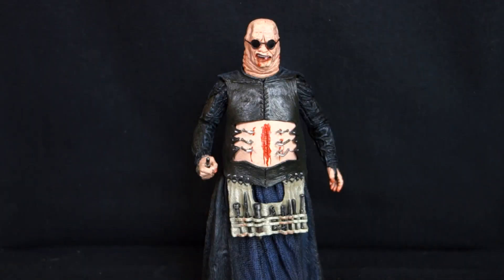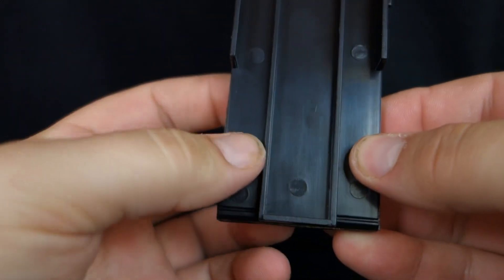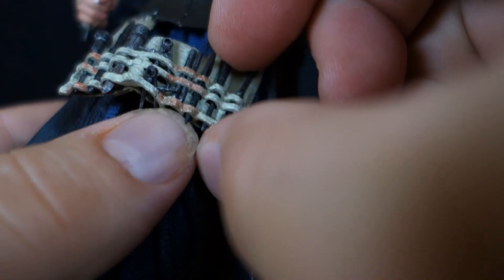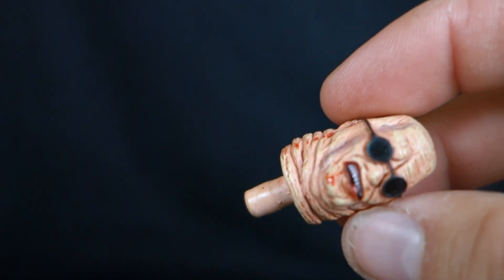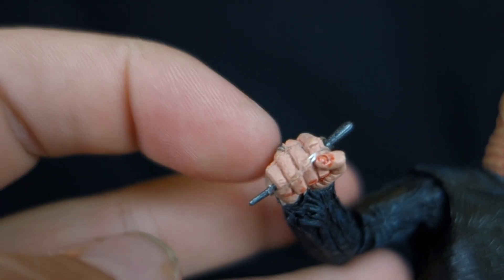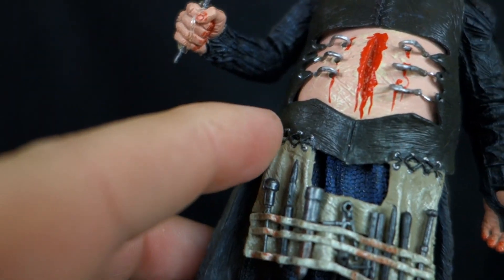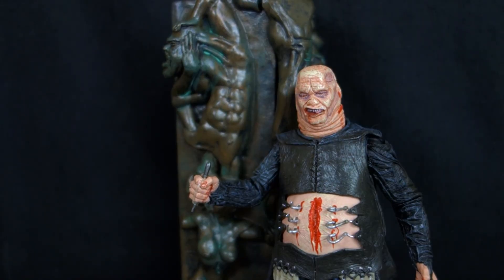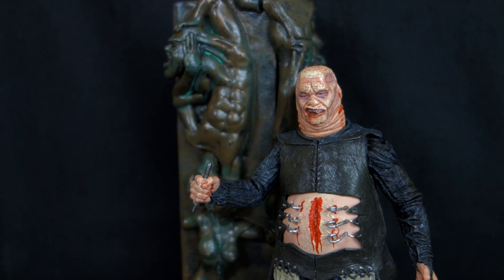"Butterball" NECA Hellraiser [wave 2]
A review of the Butterball Cenobite figure from the 2nd wave of Hellraiser figures by NECA.